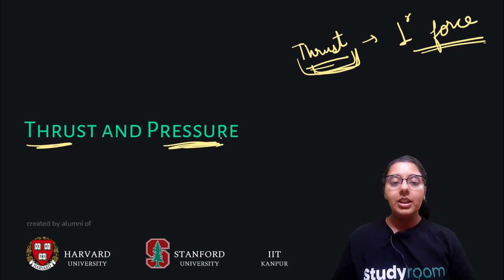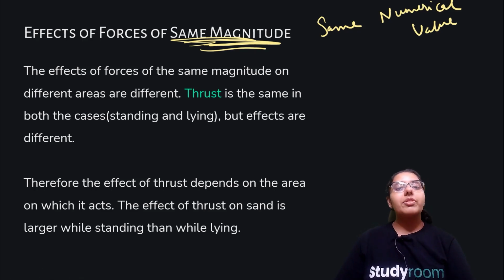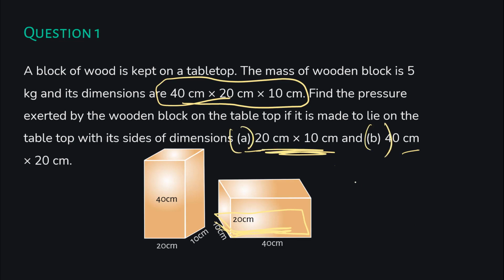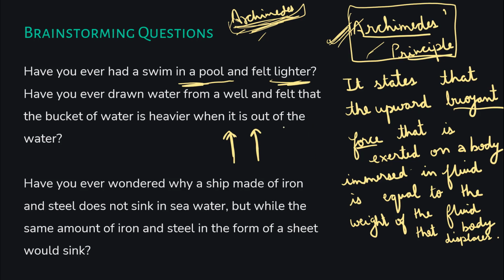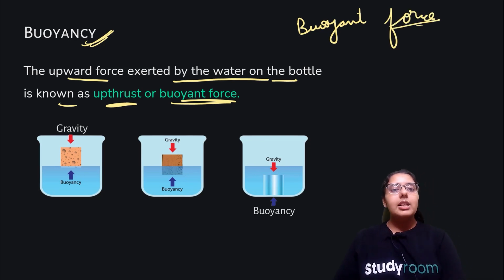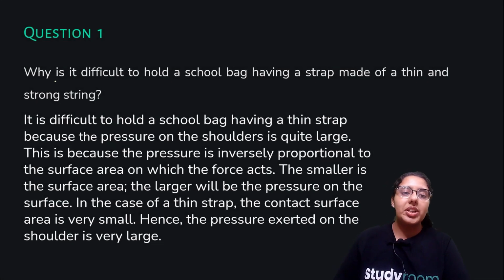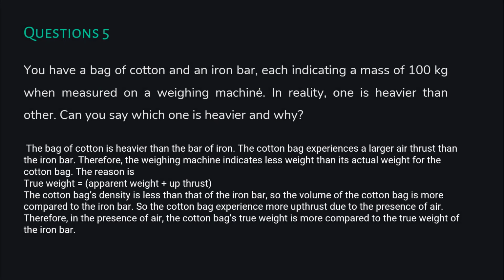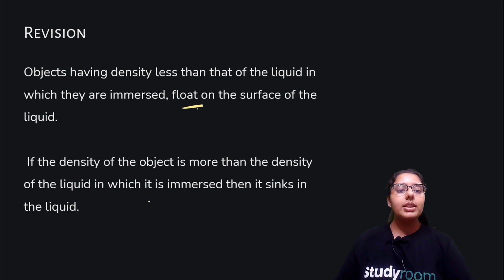Class 9 | Science | Physics | Chapter 3 | Gravitation - Part 3